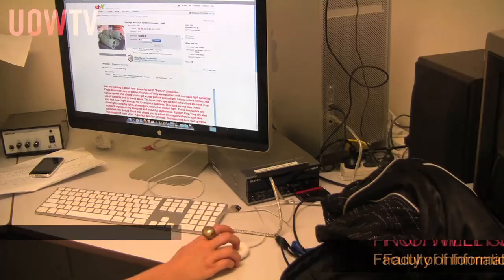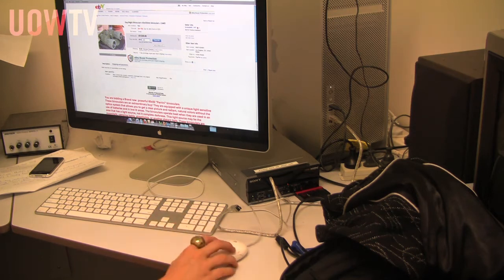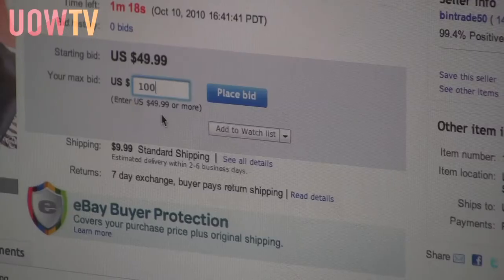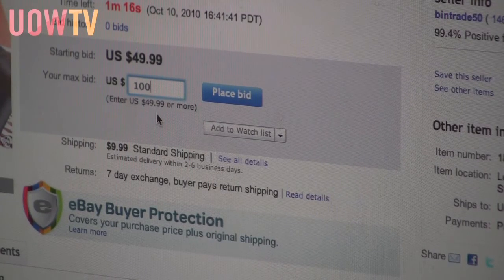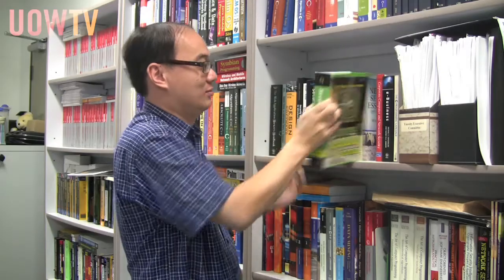In Focus: Willy Susilo Research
Prof. Susilo talks about his research in Improving e-commerce via Multi-party Fair Exchange for Digital Services.